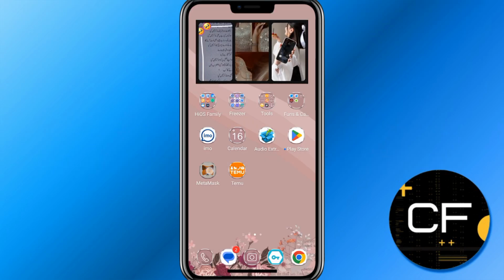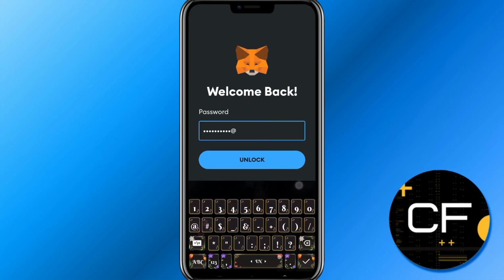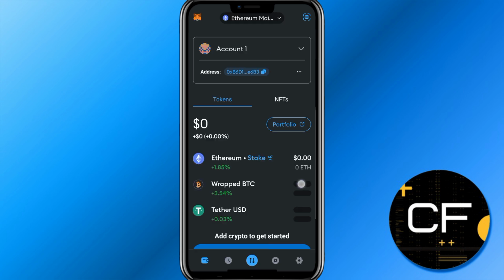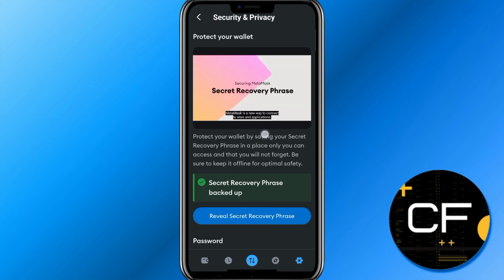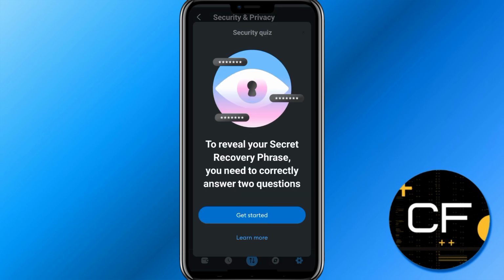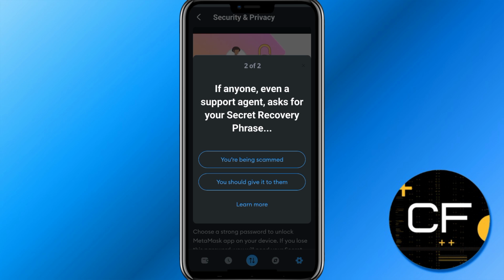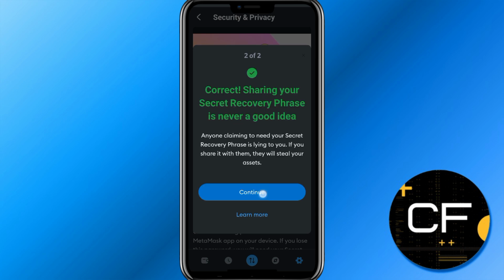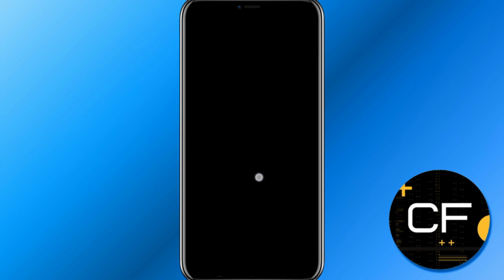How to Find MetaMask Wallet Seed Phrase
Learn How to Find MetaMask Wallet Seed Phrase. Watch this video for a step-by-step guide, covering everything you need to know!